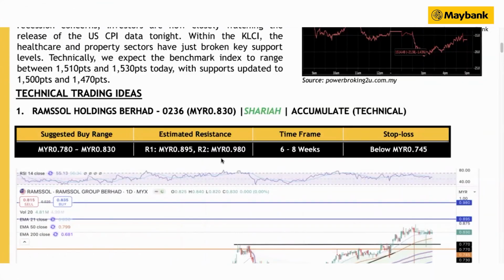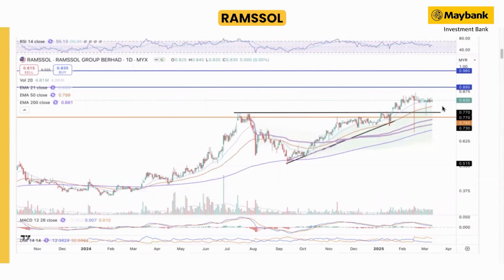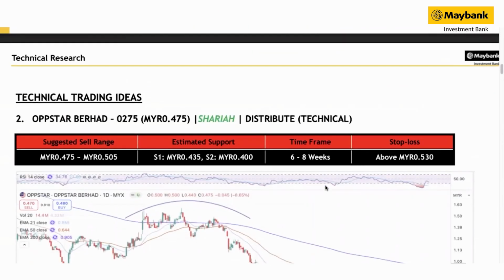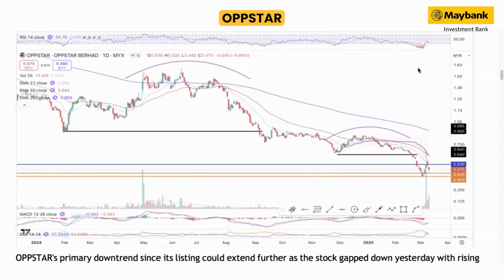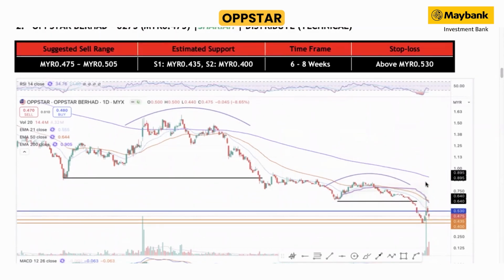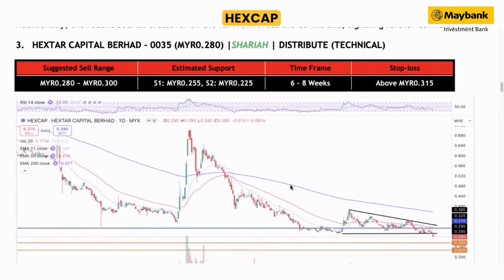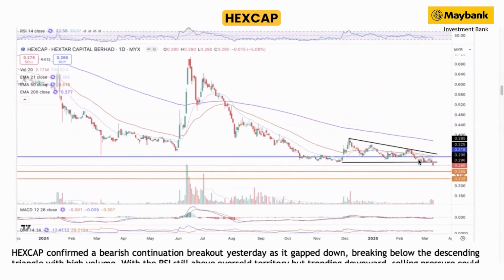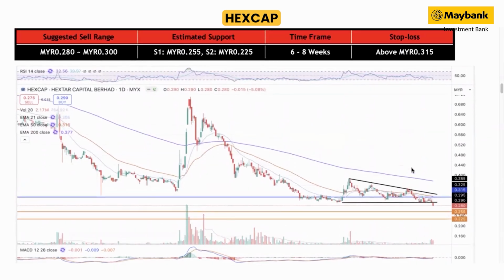Maybank Investment Bank's Daily Technical Analysis | 12 Mar 2025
Amid growing recession concerns, investors are now closely watching the release of the US CPI data tonight. Within the KLCI, the healthcare and property sectors have just broken key support levels.

Join Maybank Investment Bank's Chartist, Amirul Rusydy, CMT as he shares his views on some new KLCI stock trading ideas.